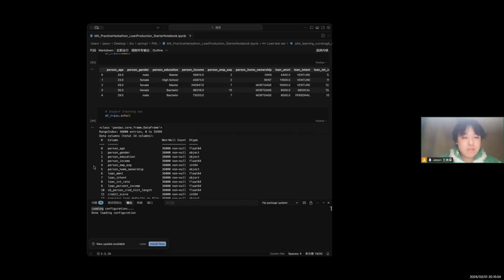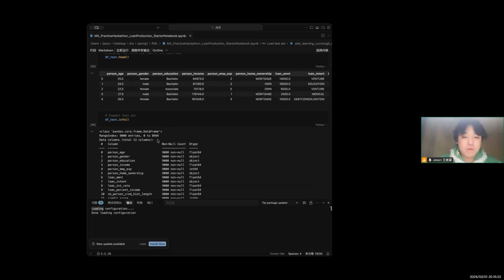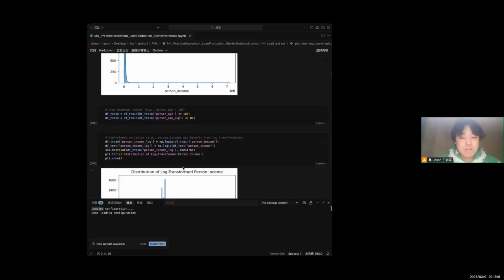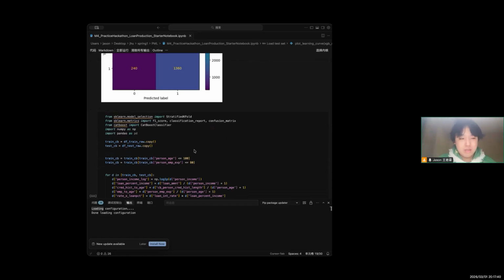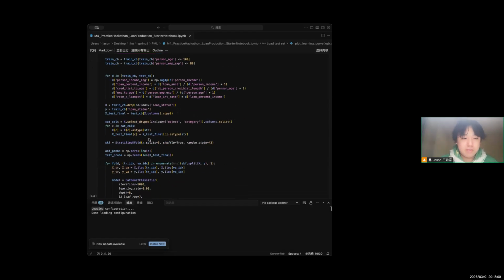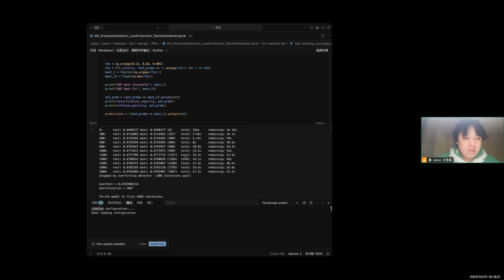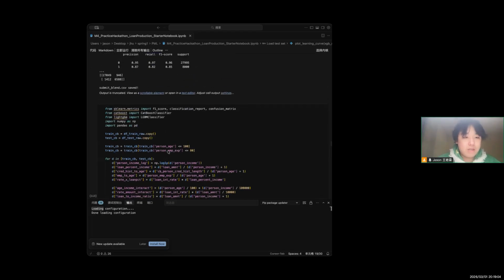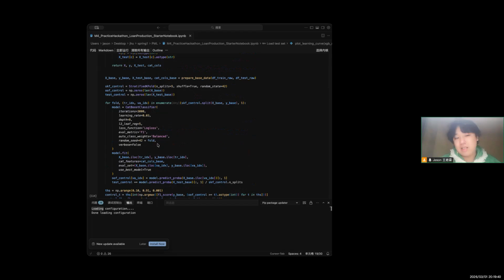W4 Junhao Wang